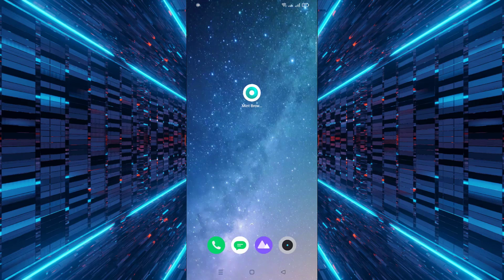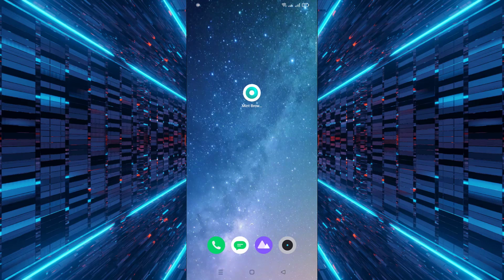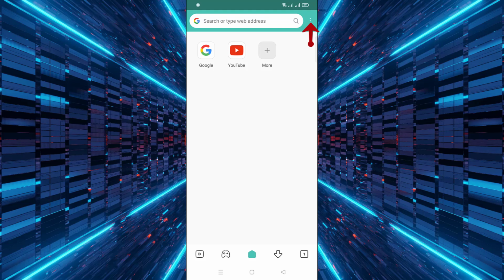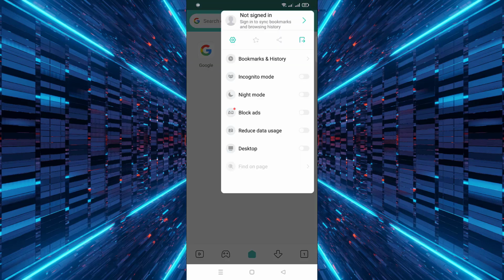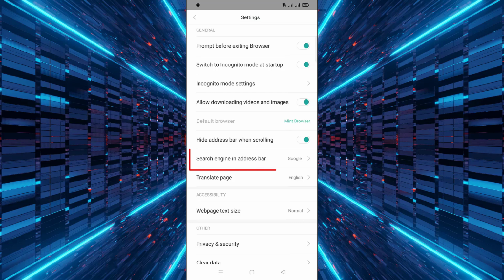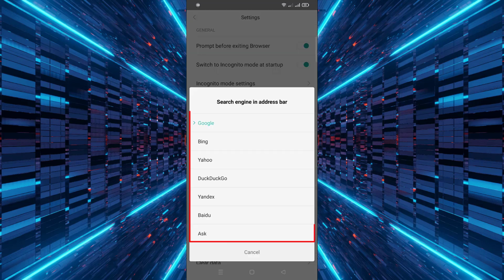How to Change Search Engine in Mint Browser App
Learn how to customize your Mint Browser search engine for faster and more personalized browsing. 🔍

Discover the easiest way to set your preferred search engine in the address bar of Mint Browser. ⚡

This video helps you improve your mobile browsing experience and make searches more efficient. 🌐

Change from Google, Bing, Yahoo, or other search engines directly within the Mint Browser app. 🖥️

Stay updated with simple tutorials that make mobile browser customization quick and easy. 🔧

Enhance your internet searches by picking the search engine that suits your needs best. 🚀

Mint Browser, mobile browser, search engine settings, customize search, default search engine.

Google search, Mint Browser tutorial, change search engine, mobile browser tips, browser customization.